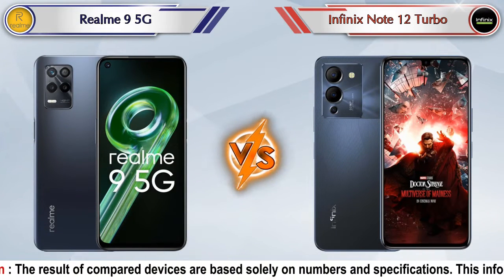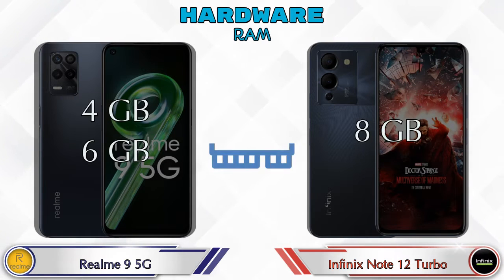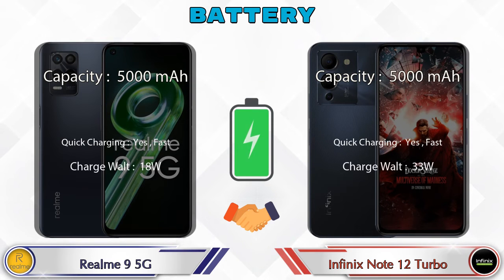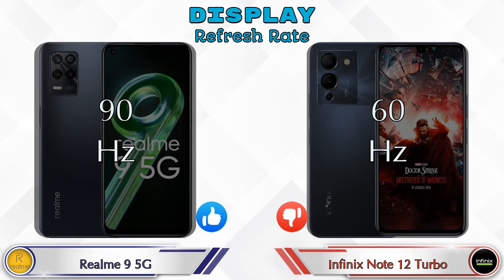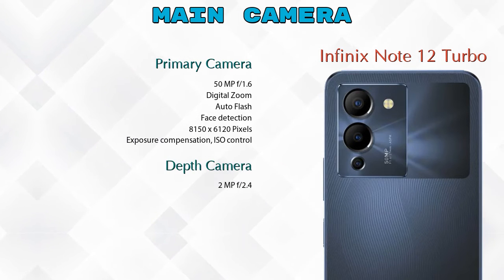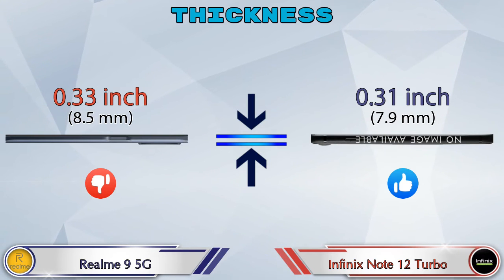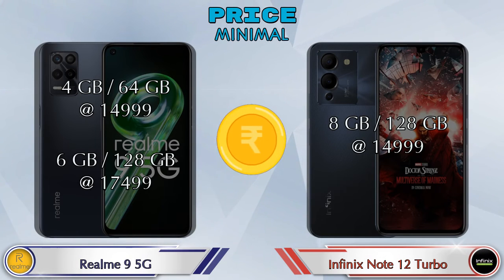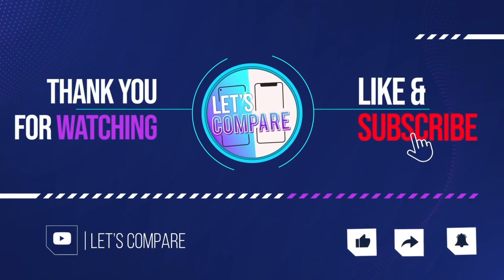Realme 9 5G Vs Infinix Note 12 Turbo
We are Comparing Realme 9 5G Vs Infinix Note 12 Turbo In English With [Full Specifications].
Realme 9 5G review and features & Infinix Note 12 Turbo review and features

Variant Details:
4 GB / 64 GB - 14999
6 GB / 128 GB - 17499 (Flipkart)

Variant Details:
8 GB / 128 GB - 14999

Realme 9 5G Vs Infinix Note 12 Turbo full specifications
Infinix Note 12 Turbo Vs Realme 9 5G full specifications
Realme 9 5G Vs Infinix Note 12 Turbo comparison
Infinix Note 12 Turbo Vs Realme 9 5G comparison